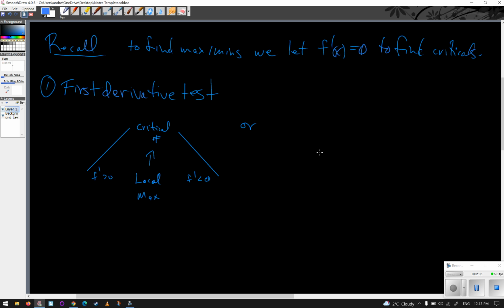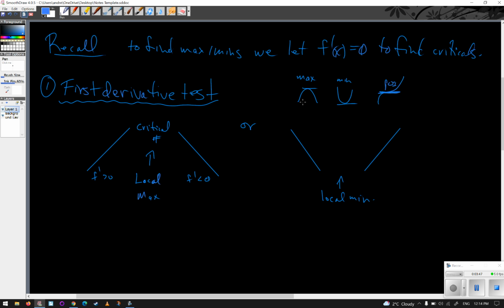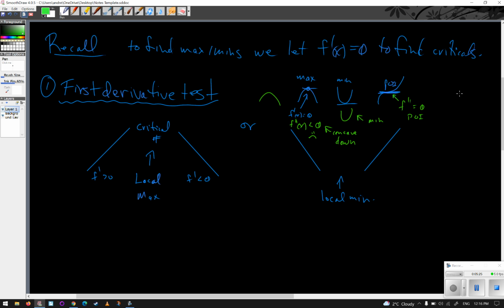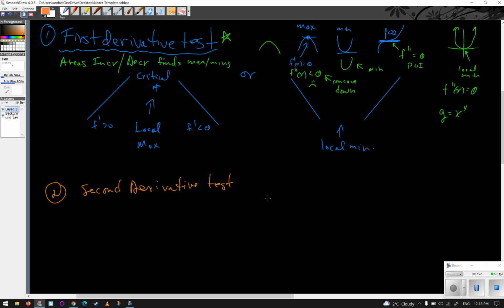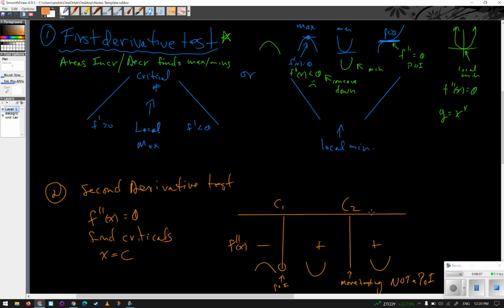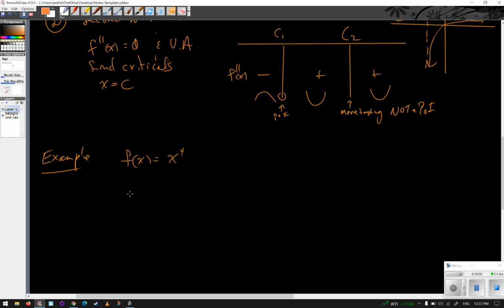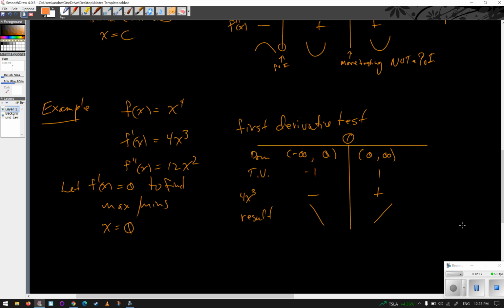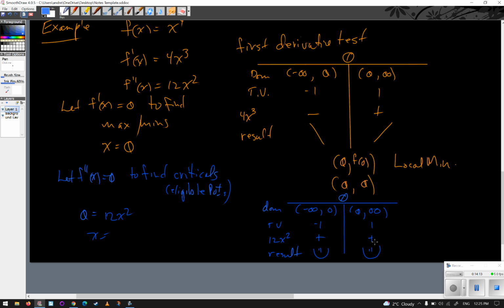March 24th Part 2 - 2nd derivative test